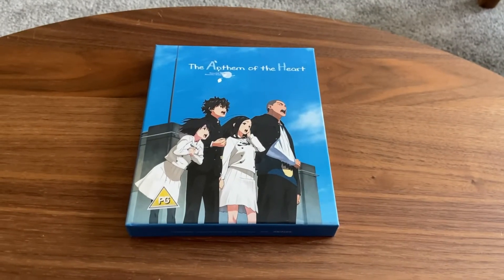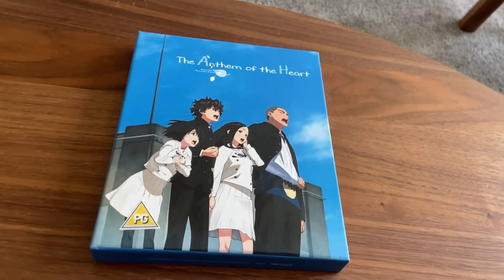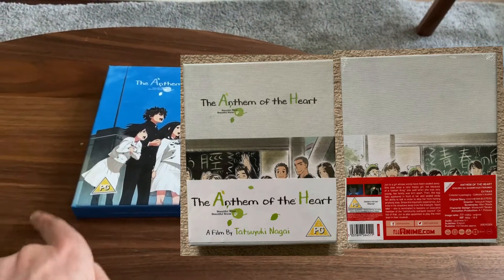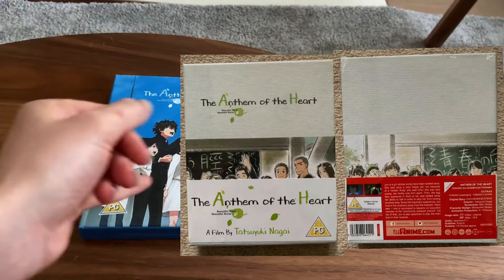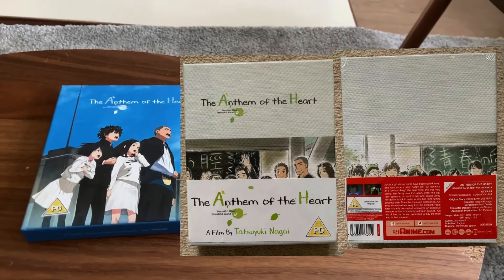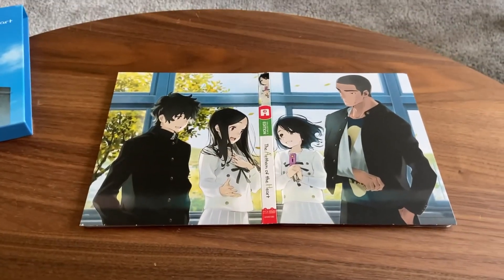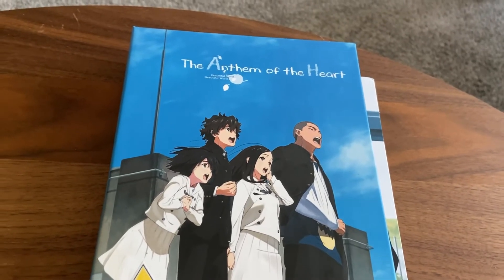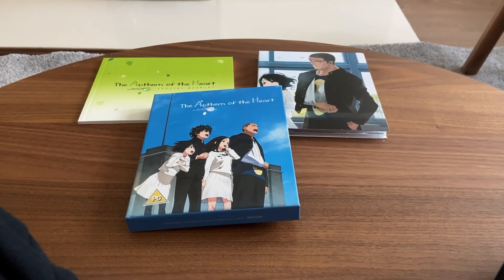Anthem Of The Heart Blu-ray Collector’s Edition (UK)